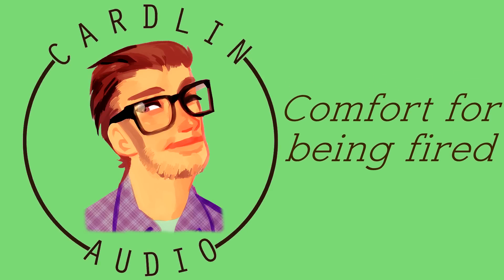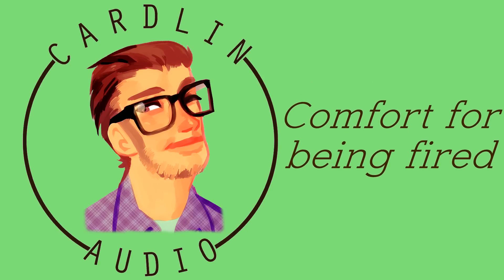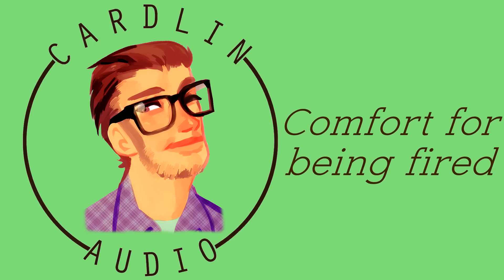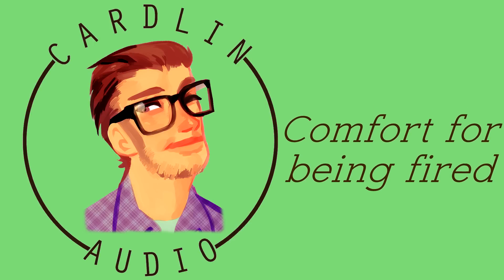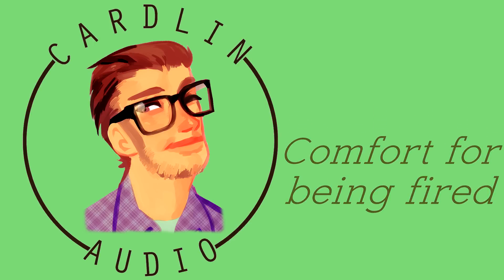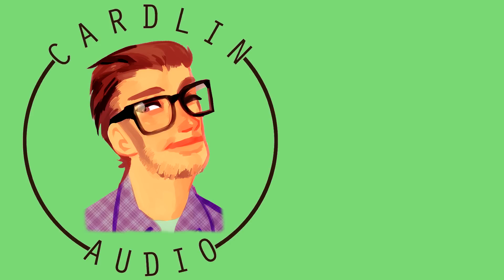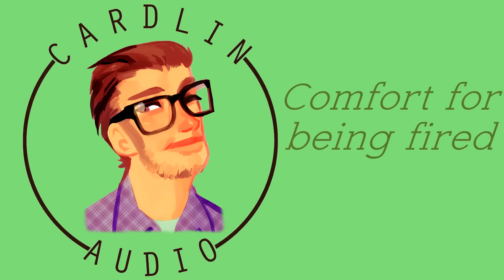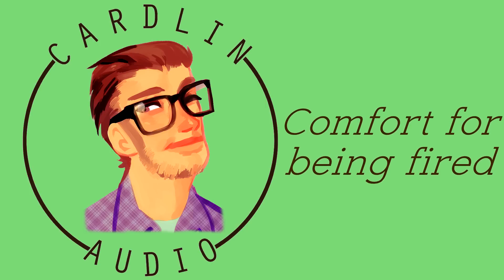ASMR Voice: Comfort for being fired [M4F] [Drama] [Boyfriend]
I hurried home the moment I heard you got let go, baby.

Written and recorded by CardlinAudio

Want to send me something? First off, thanks! Second, send it right here ► Cardlin Audio
2066 N Capitol Ave #1070

Have an idea for a script?
Want to vote on what script idea should be written next?
Looking for old, unused script ideas?
Also, just to save you the hassle, know that I usually avoid doing scripts on the following topics:
- High School
- Vampires
- Cheating